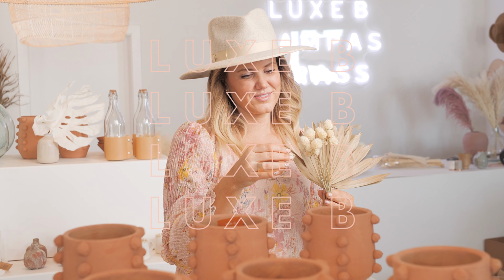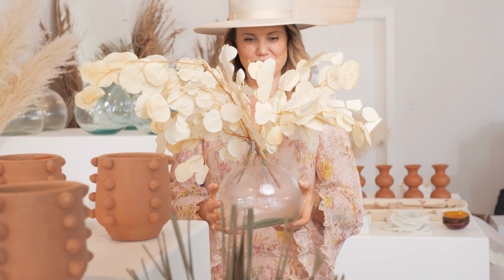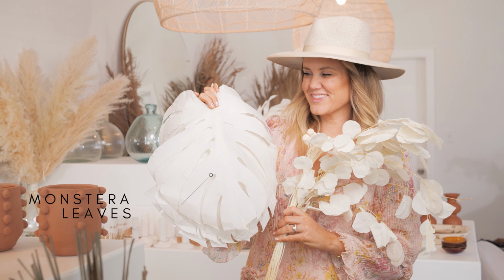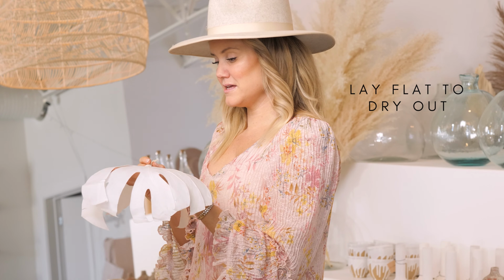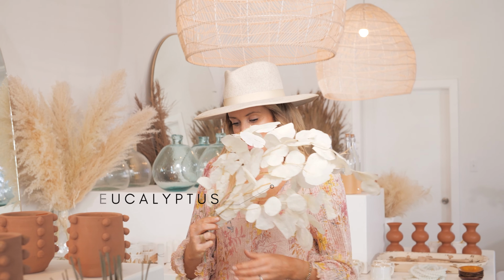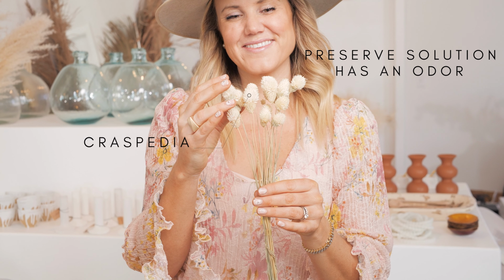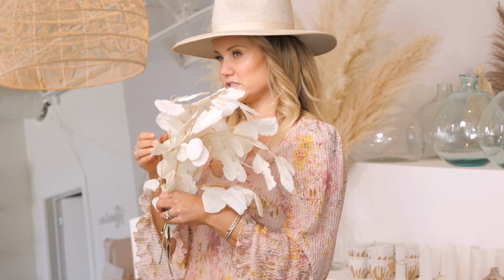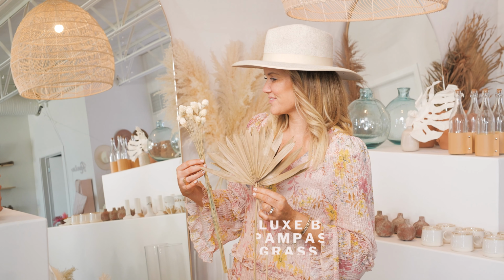9 Preserved vs Dried YT